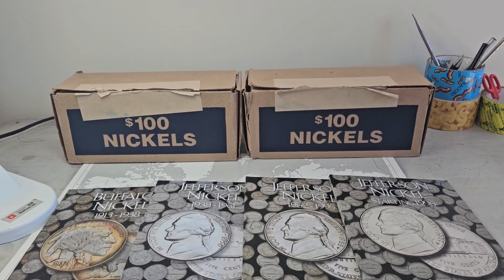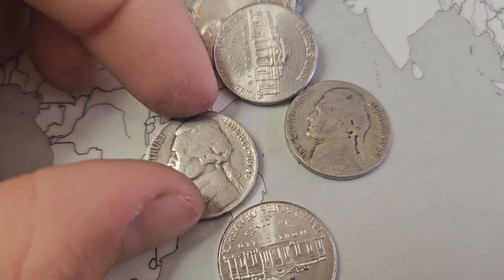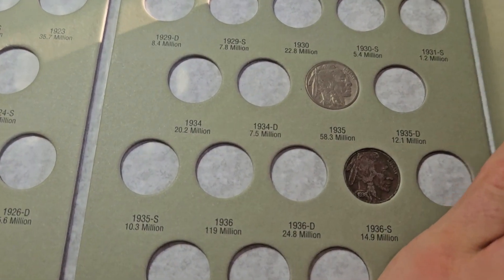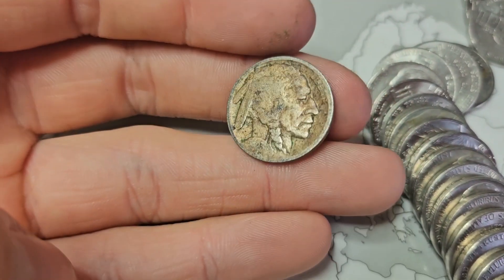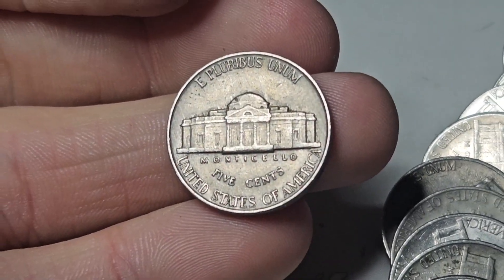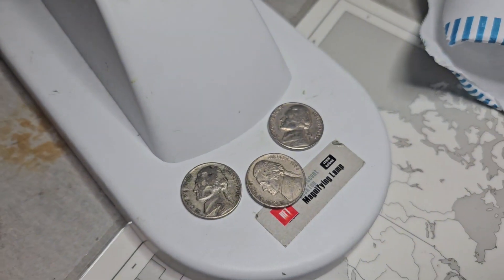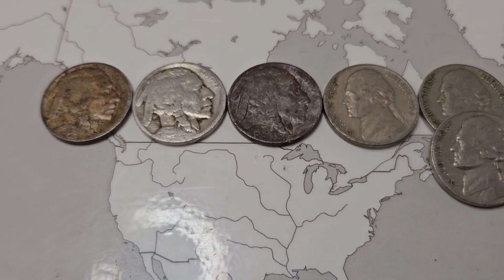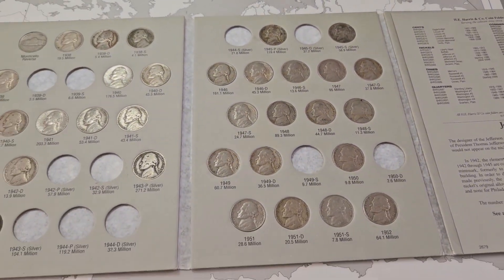Crazy Buffalo Nickels!! Coin roll hunting nickels - $200 hunt and album fill